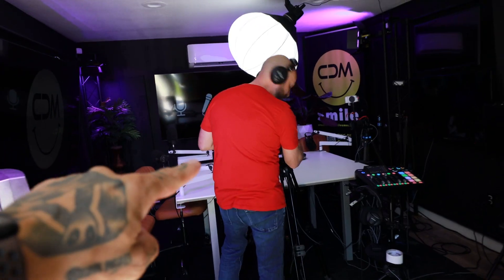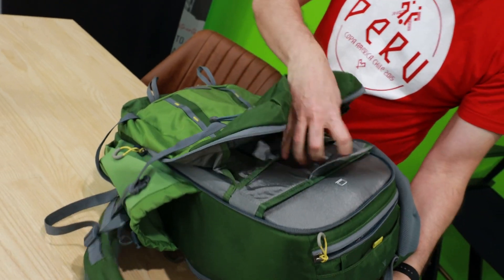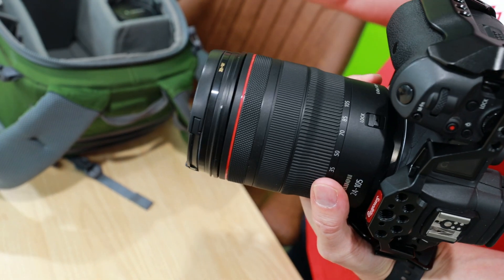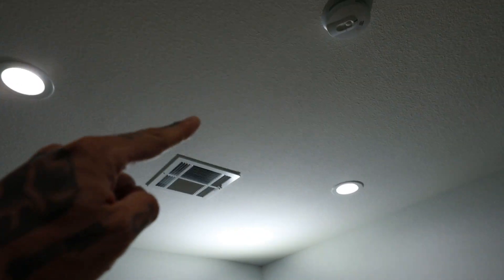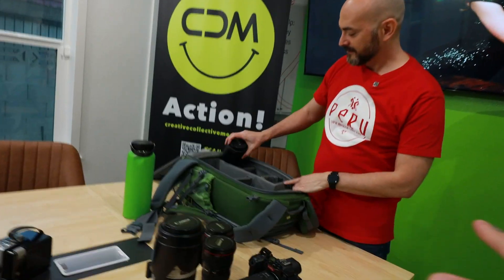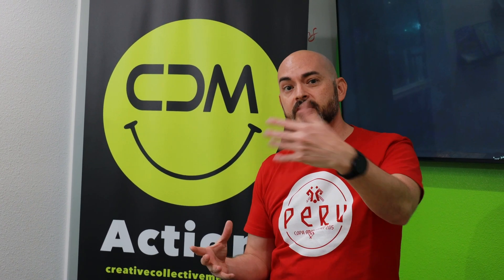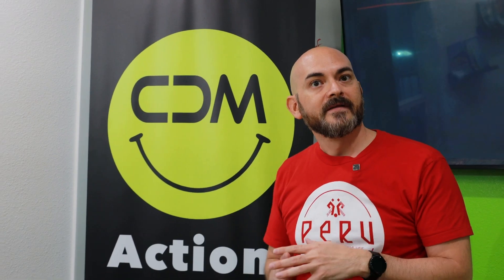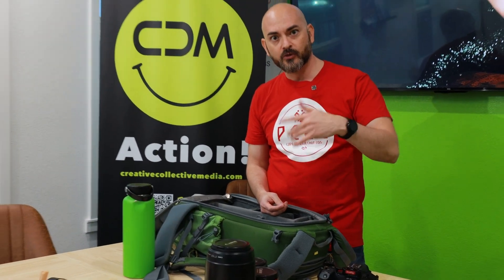Luxury Photographer - Michael Padilla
Talking to Luxury Photographer - Michael Padilla. Find out what's in his gear bag and tips for being a successful photographer!